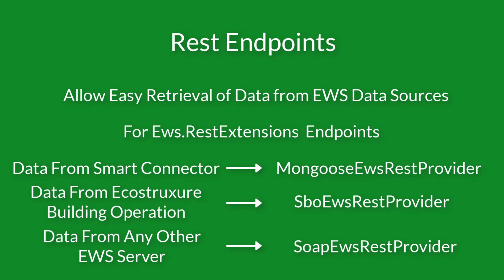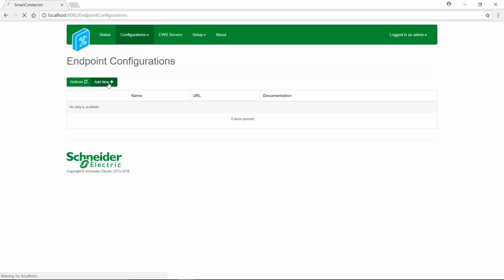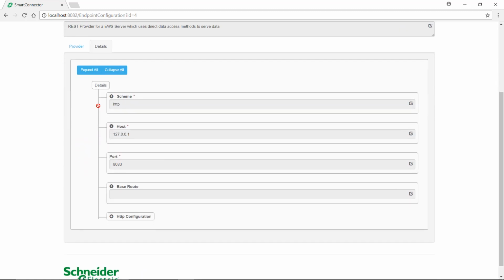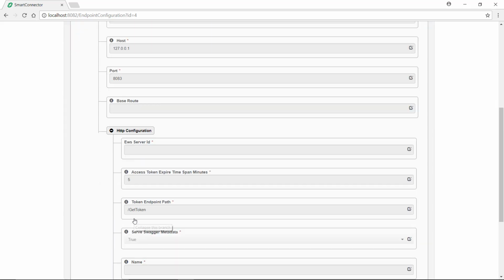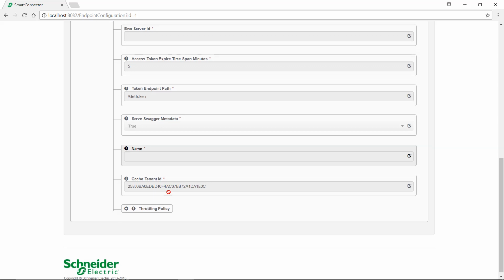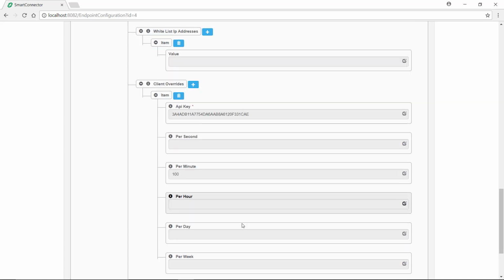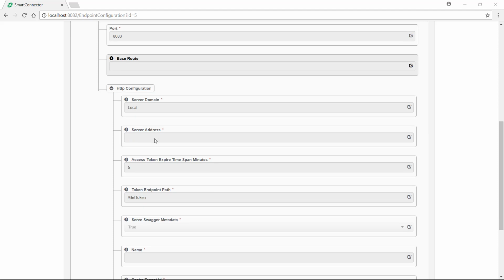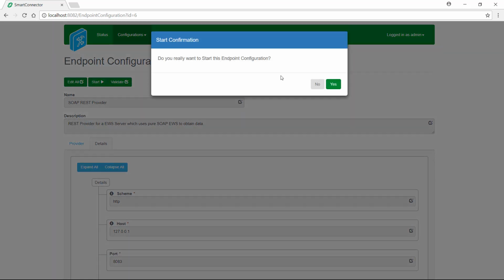Smart Connector REST Gateway Configuration Tutorial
This video goes over how to add and configure the built in REST endpoints in Smart Connector